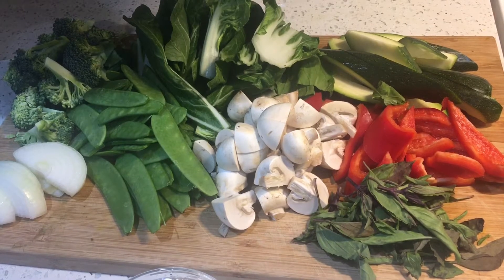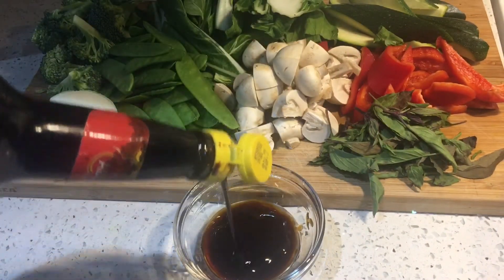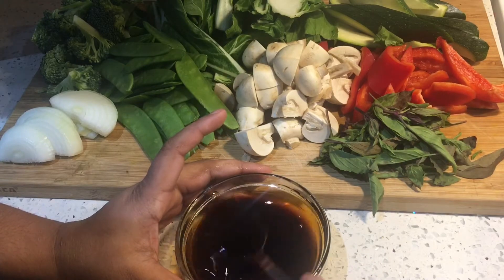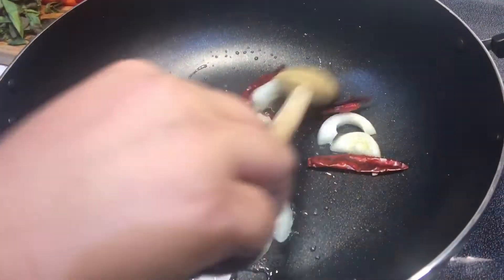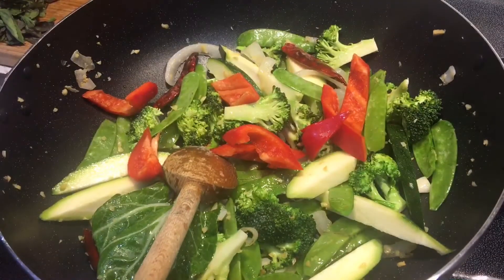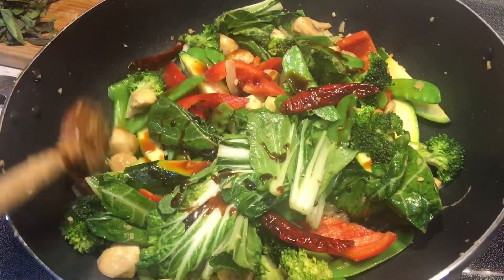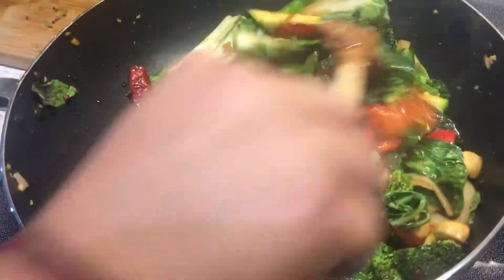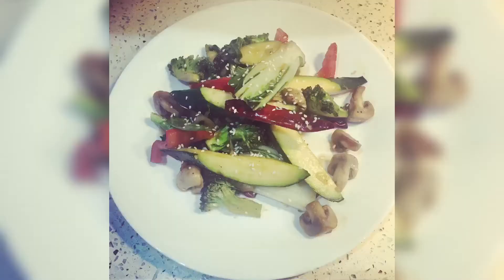Basil stir-fry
Ingredients
Sauce:
1tbsp oysters sauce
1tbsp sweet soy sauce
1 tbsp fish sauce
1tsp sugar

Veggie of choice
Broccoli 🥦
Bell pepper 🫑
Zucchini
Bok Choy 🥬
Mushroom 🍄
Onion 🧅
Garlic 🧄
Ginger (optional)
Snow peas
3-4 piece red chilli pepper 🌶
1 tbsp oil
1 handful of fresh basil